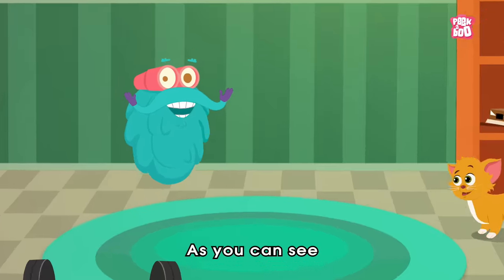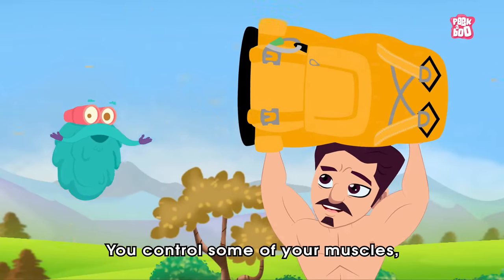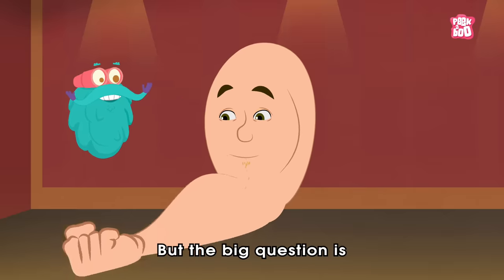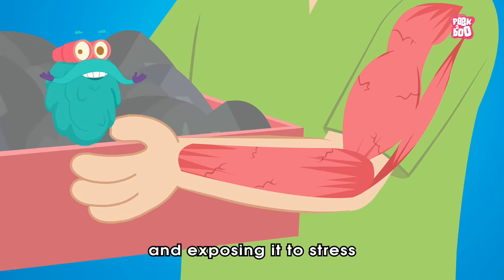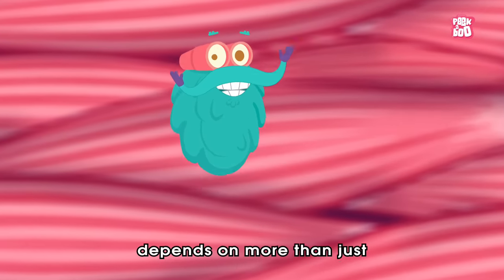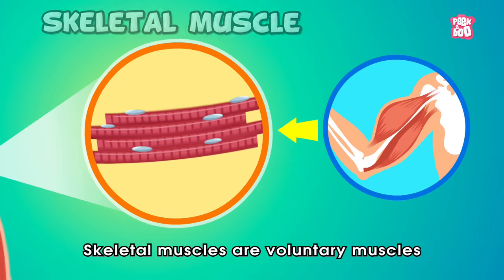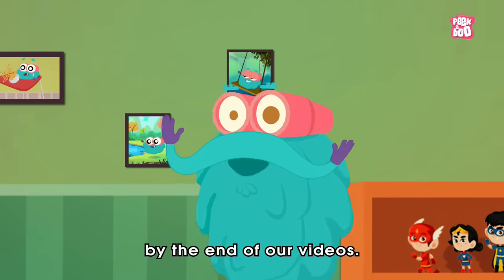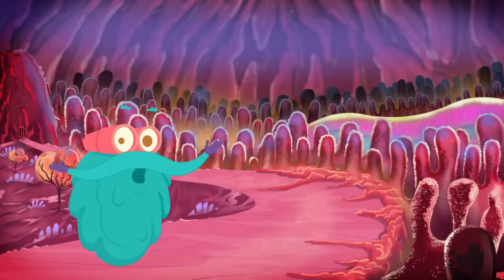How your Muscles Grow? - The Dr. Binocs Show | BEST LEARNING VIDEOS For Kids | Peekaboo Kidz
Hey Kids, do you know how Your MUSCLES GROW? Watch this video and learn how exactly muscles works as Dr. Binocs explains it's function in his own style only on Peekaboo Kidz.